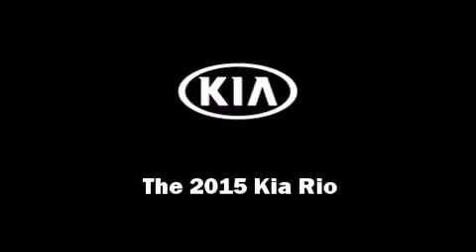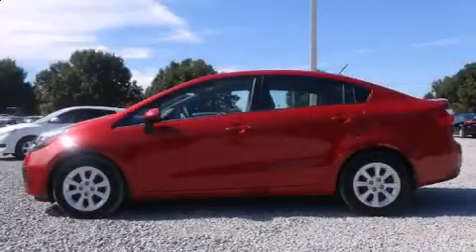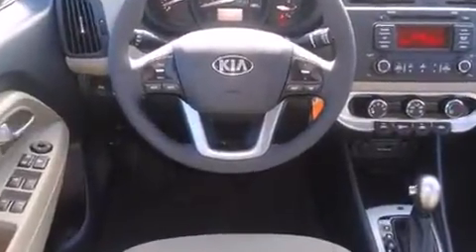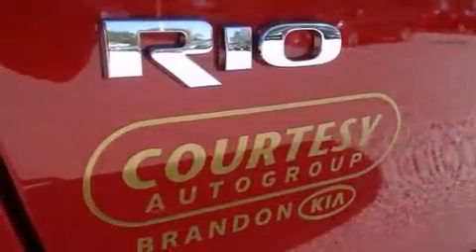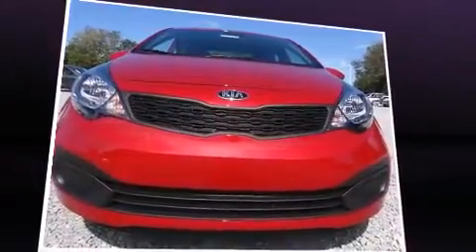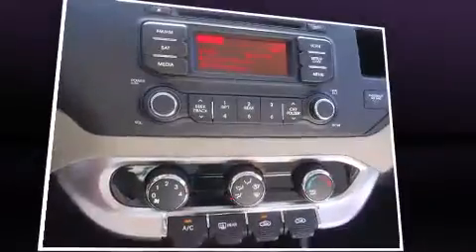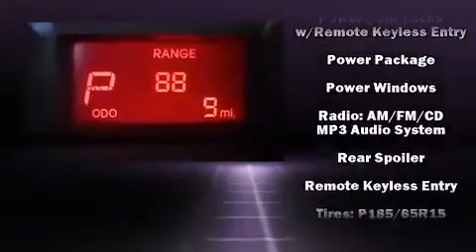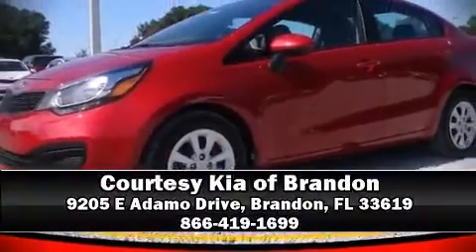2015 Kia Rio LX in Brandon, FL 33619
Outstanding design defines the 2015 Kia Rio. This 4 door, 5 passenger sedan offers the latest in technological innovation and style. Smooth gearshifts are achieved thanks to the efficient 4 cylinder engine, and for added security, dynamic Stability Control supplements the drivetrain. Both high fuel economy and flexible performance are assured by the 6 speed automatic transmission. Top features include a split folding rear seat, 1-touch window functionality, variably intermittent wipers, a trip computer, front bucket seats, power windows, remote keyless entry, and much more. You and your passengers will enjoy the stereo system, which includes a CD player with MP3 capability, steering wheel mounted audio controls, and 4 speakers, providing excellent sound throughout the cabin. Kia ensures the safety and security of its passengers with equipment such as: dual front impact airbags with occupant sensing airbag, front SIDE impact airbags, traction control, brake assist, anti-whiplash front head restraints, ignition disabling, and 4 wheel disc brakes with ABS. This car was designed with safety in mind, allowing you to drive with even greater assurance. Our sales staff will help you find the vehicle that you've been searching for. We'd be happy to answer any questions that you may have. Come on in and take a test drive!